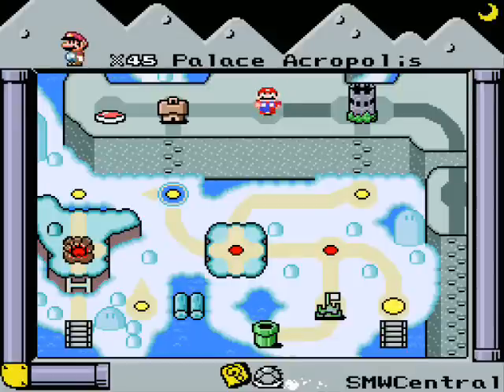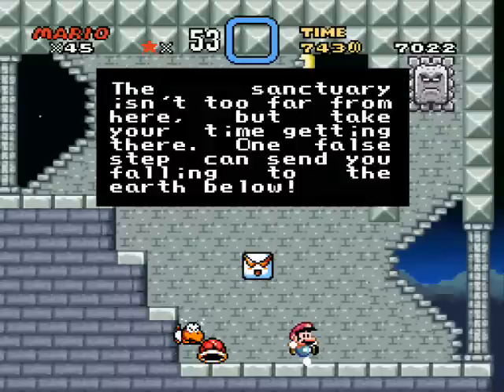SMWCP - 27 - those who greet me from above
"Red Switch" - chainfire
"Palace Acropolis" - MrDeePay

I have made a greivous mistake. It's not reisen, it's china.
My shame, it is unsurmountable.

For your conveniance, after what I said in the beginning, the reserve/sign-up thread for a2mt is here: